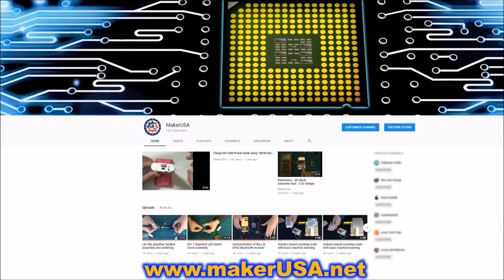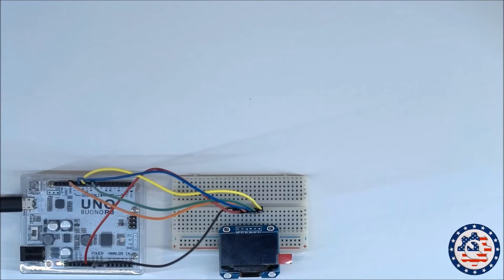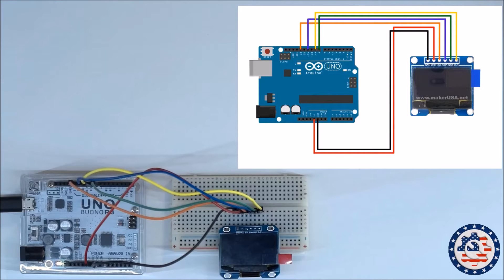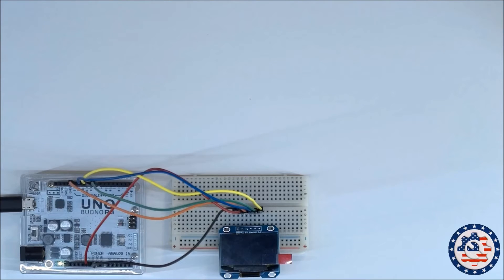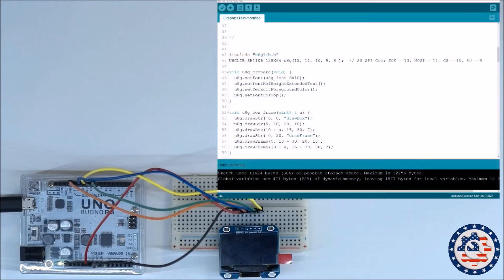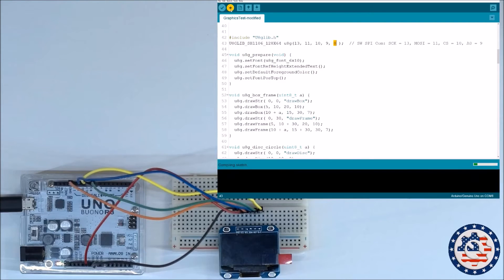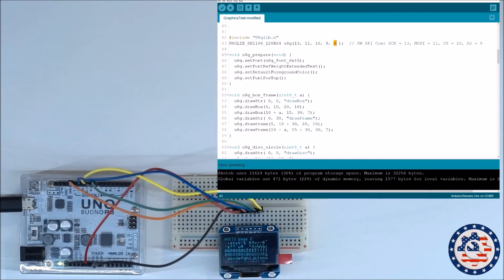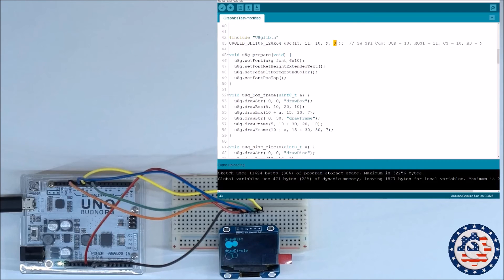How to use 6 Pin SPI OLED display with arduino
Instructions on how to use the 6 Pin SPI display with Arduino with the u8glib.